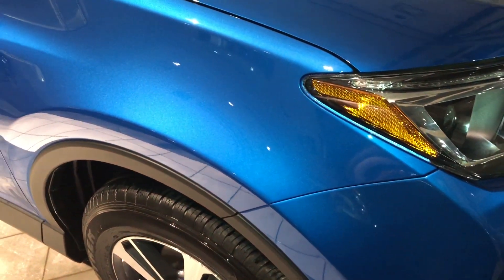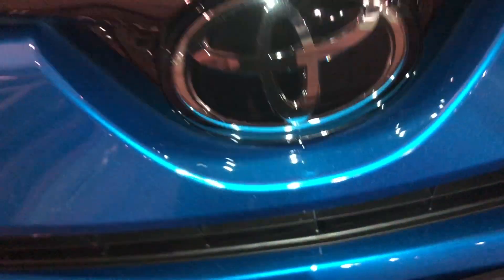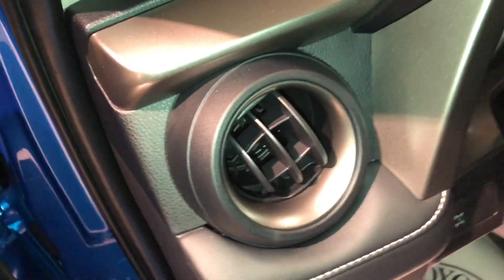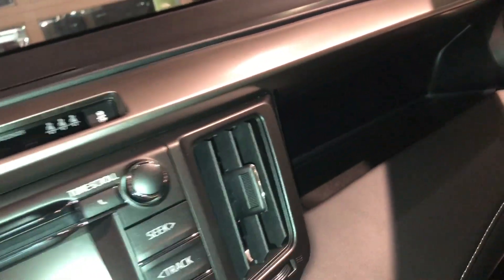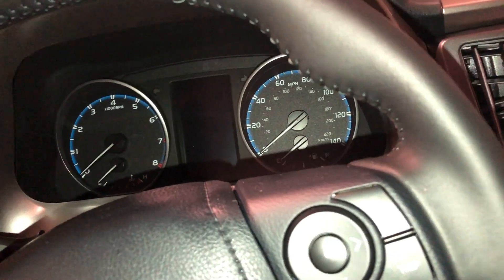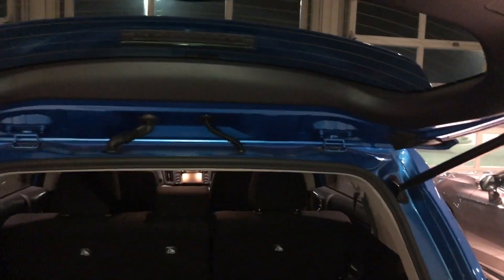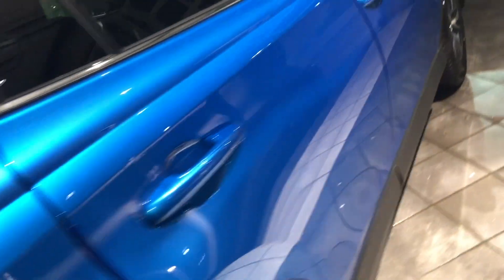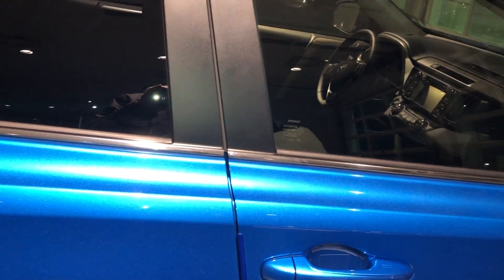New Car 2018 Toyota RAV4 XLE AWD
Meet our newest member of our car family. It’s a 2018 Toyota RAV4 XLE AWD. In this lighting blue and with some nice upgrades on it.